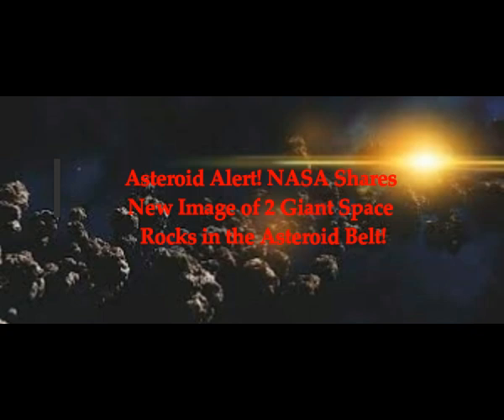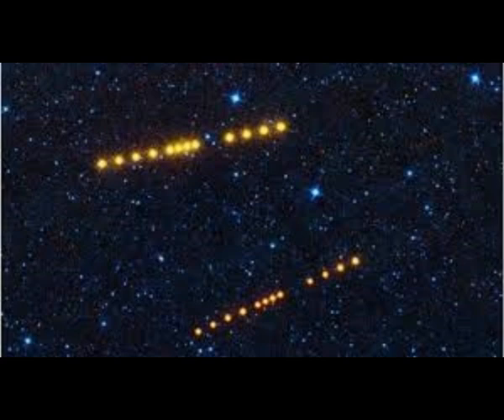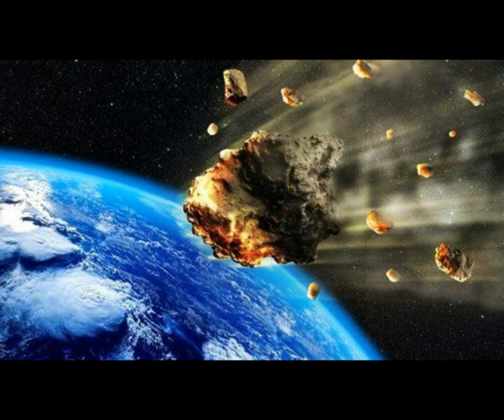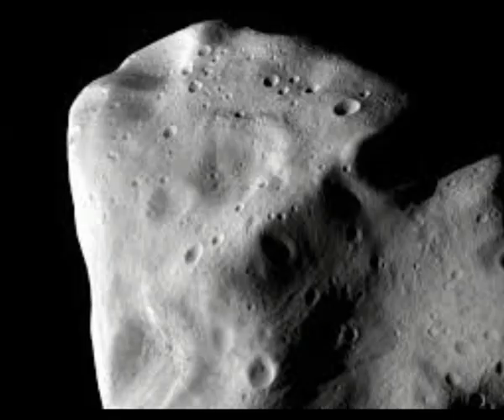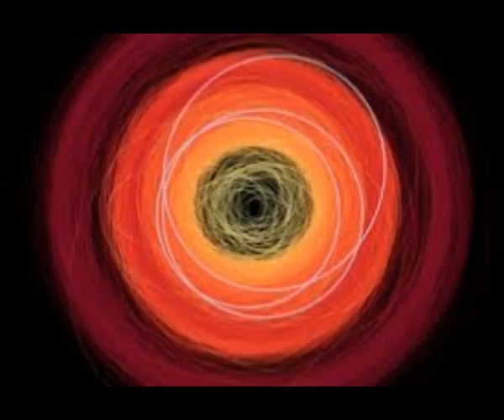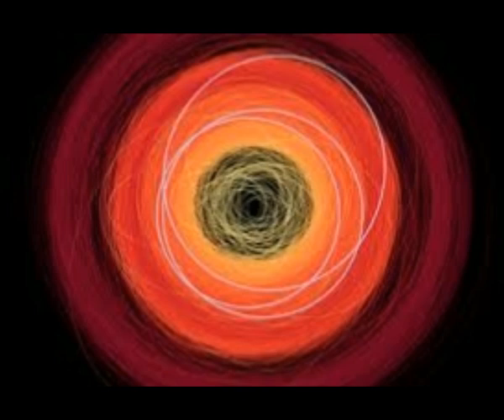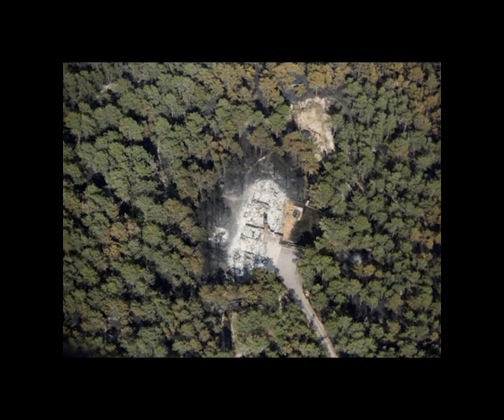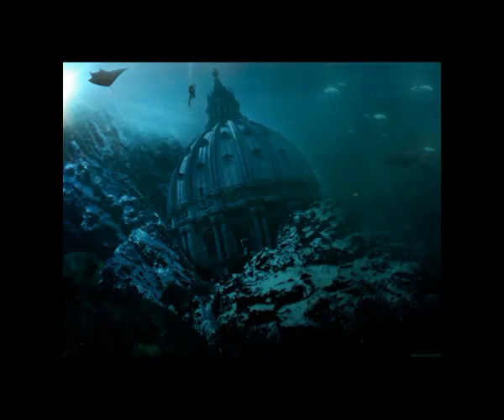Asteroid Alert! NASA Shares New Image of 2 Giant Space Rocks in the Asteroid Belt near Jupiter!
Please Support:
2) Thumbnail image - asteroids 2 giant asteorids in belt  NASA.jpg